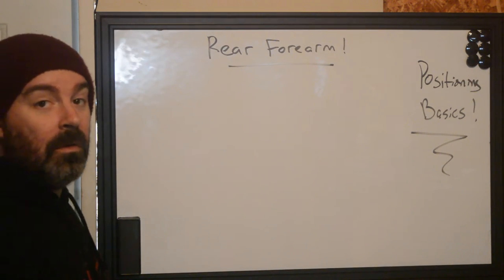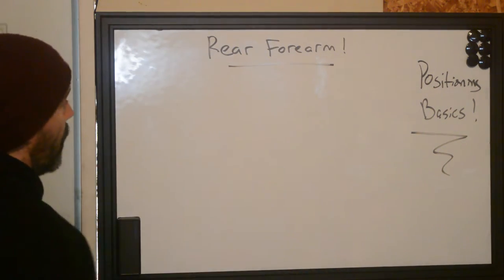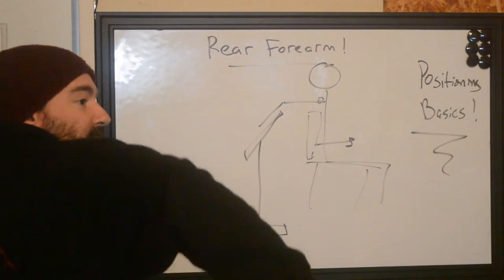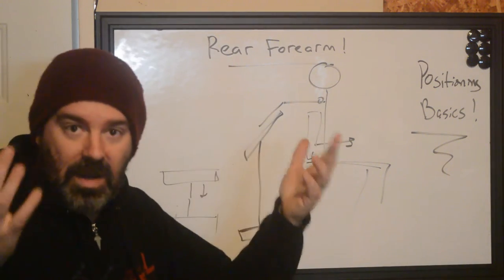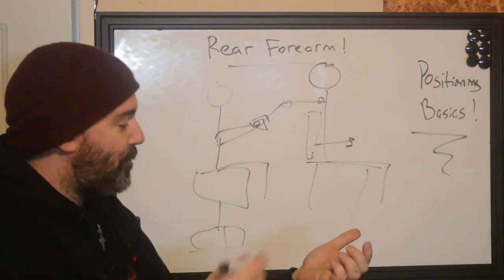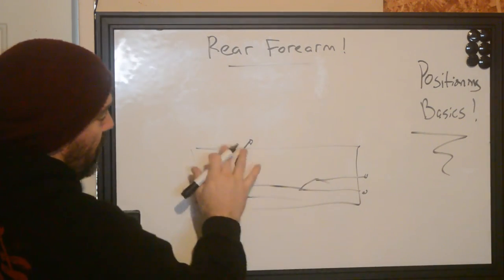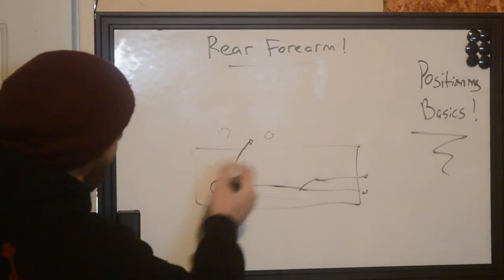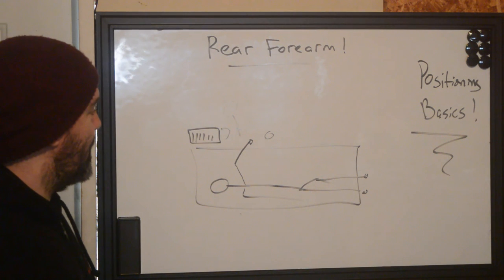Positioning Basics Rear Forearm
Sometimes the easiest parts of the body are the hardest to position when you are doing a tattoo. Learn how to put a person's body best when you are tattooing the back of their forearm.

It is really easy to come up with ways to keep your back straight but... Sometimes the industry "shows" us how to do things, even if they aren't right. If you watch Tv shows, YouTube help videos, or scan the web for tips, sometimes they can be wrong.

You can trust the entire Better Tattooing team to bring you efficient ways to improve your tattoo game.